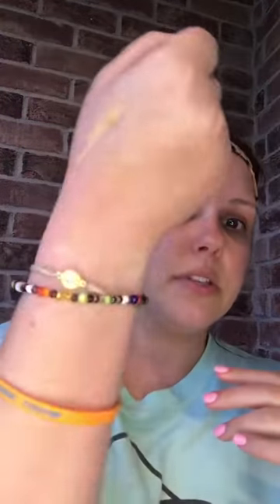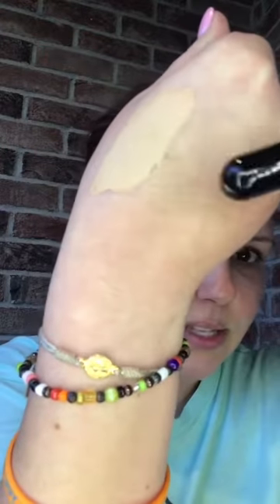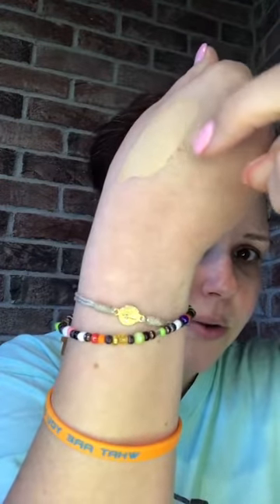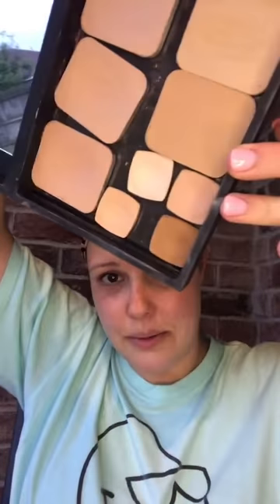Foundation & Concealer Demo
Application of LL foundation & concealer